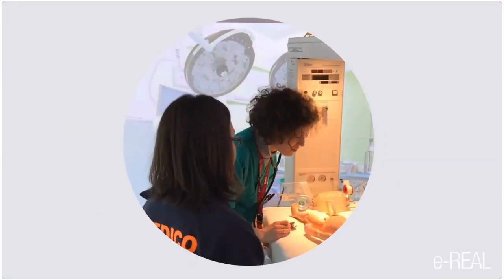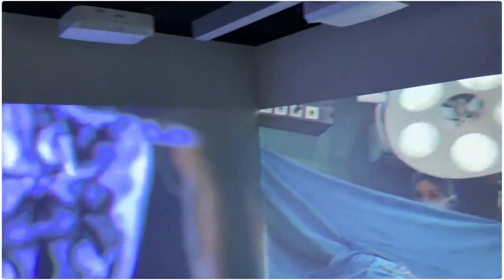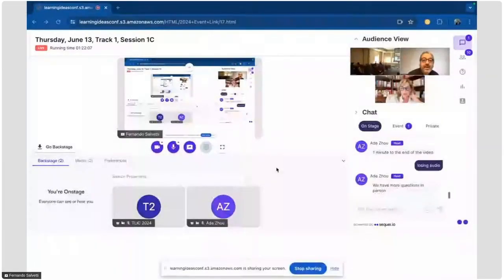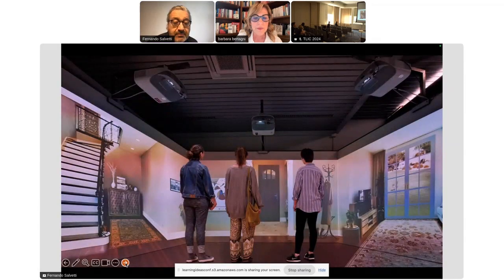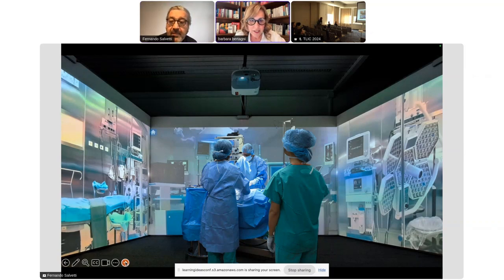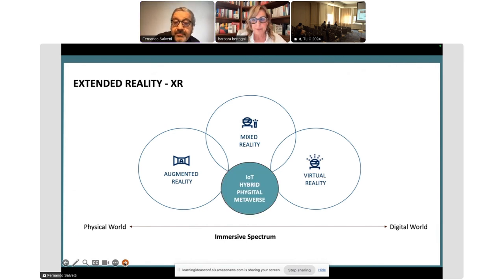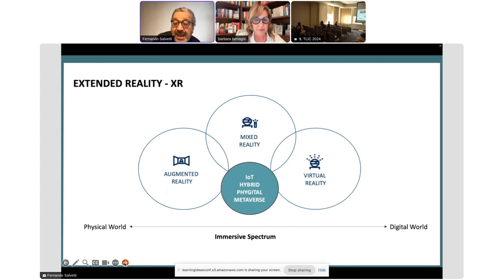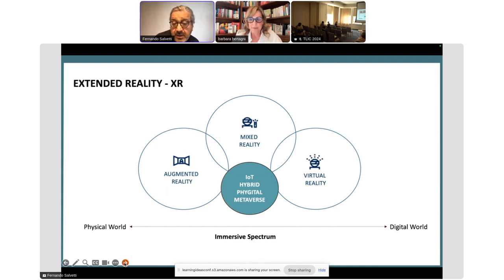1C “SceneCraft: The Multimedia Scenario Editor Revolutionizing Simulation and Debriefing”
Fernando Salvetti, Ph.D., and Barbara Bertagni, Ph.D.

In this workshop, e-REAL labs unveil a revolutionary technological advancement in experiential learning and simulation: the Multimedia Scenario Editor. This editor is a paradigm-shifting tool that transforms traditional simulation frameworks into fully interactive and multisensory experiences. Our primary aim is to introduce and explore the capabilities of this cutting-edge editor, emphasizing its potential to redefine simulation-based education.

The Multimedia Scenario Editor allows educators to integrate diverse multimedia elements, such as videos, images, audio, and sometimes kinesthetic and olfactory elements into simulation scenarios. This integration enhances the realism and engagement of simulations and immersive experiences, providing learners with an immersive environment that closely mirrors real-world situations. The editor’s interactive features support real-time adaptation and customization of scenarios, ensuring that the learning experience is tailored to the specific needs of each learner.

Addressing the challenges of technology integration, we will discuss effective strategies for implementing the Multimedia Scenario Editor within existing educational, training and simulation curricula. Our session will also highlight the editor’s role in enhancing the debriefing process…